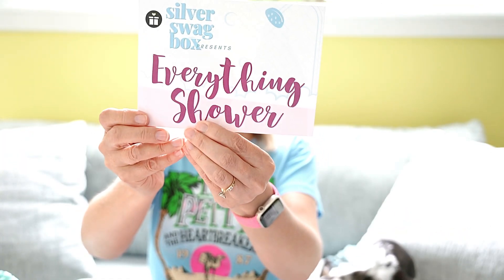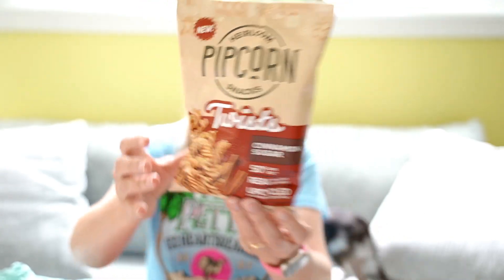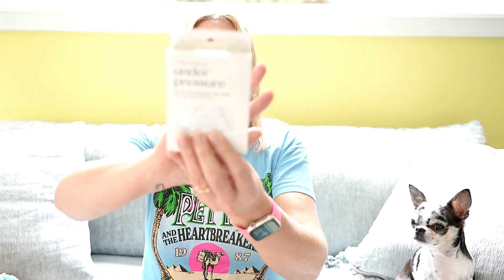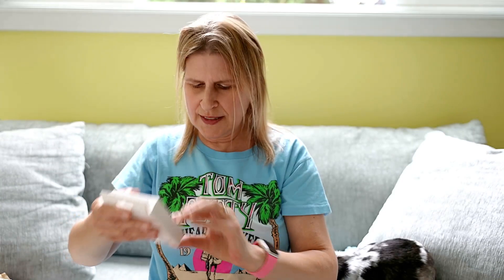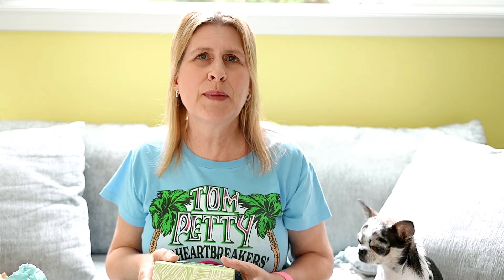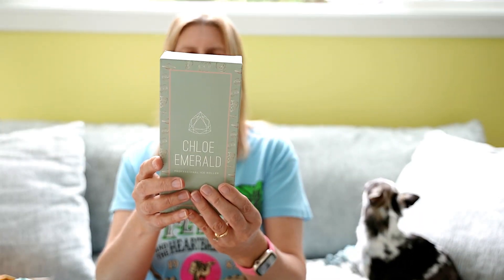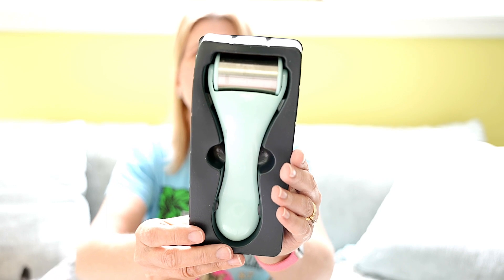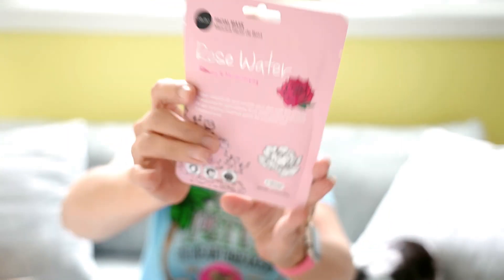May 2024 Silver Swag The Last Box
Welcome to Get Styling with Liz. I am so glad you are here! Let's unbox and talk about what Silver Swag box has to offer. This is the last box as the subscription is now closed.

You receive 3 pieces a month.

Silver Swag
• Pay month to month for $59.99/month
• Pay for 6 month plan monthly for $59.99 and includes free welcome box
• Pay for 12 month plan monthly for $57.99 and includes free welcome box, puzzle & puzzle saver